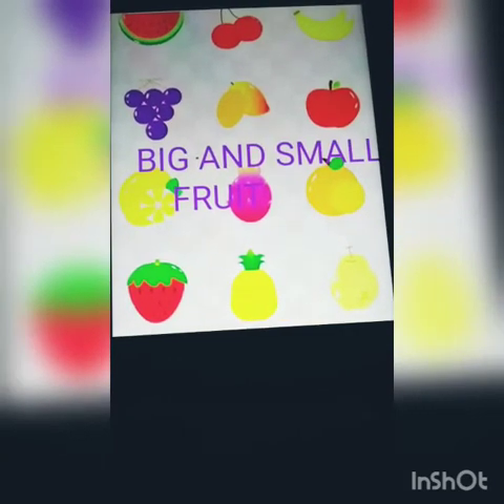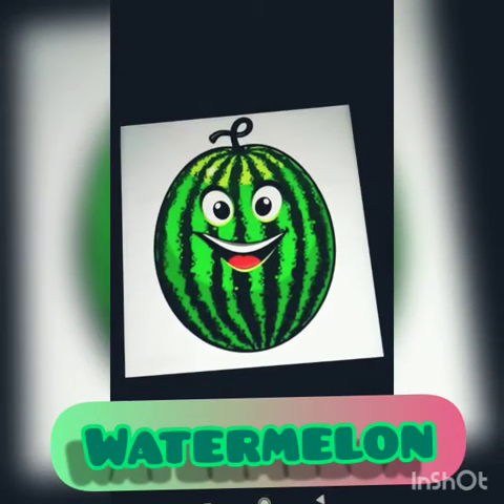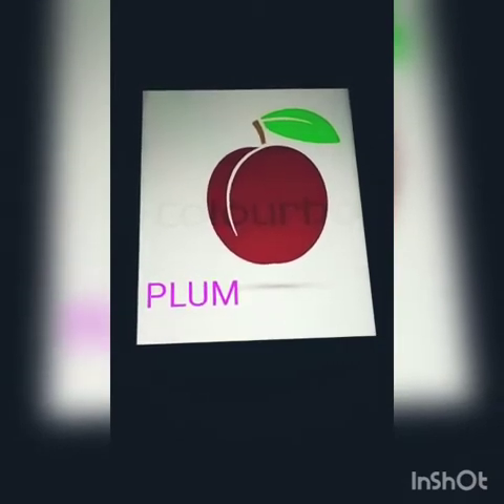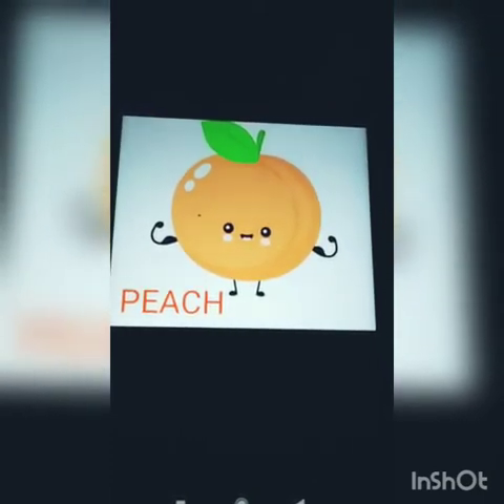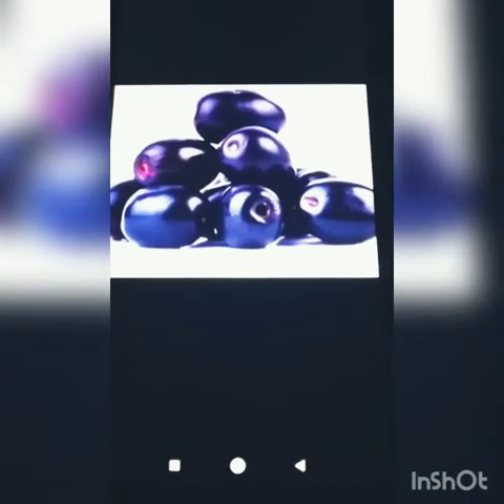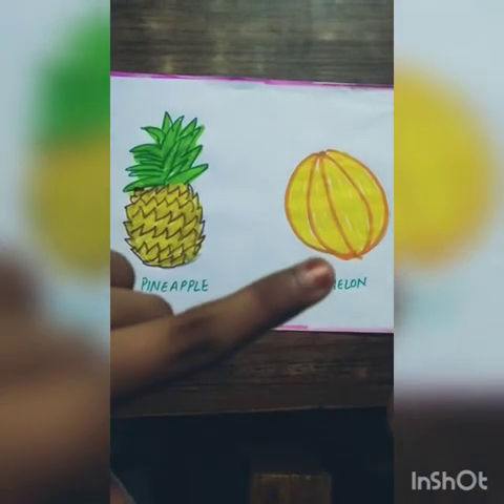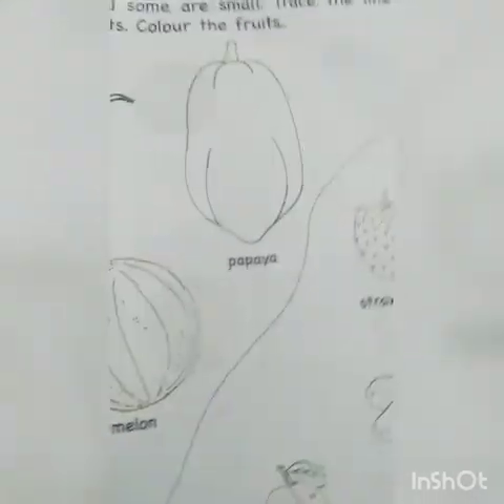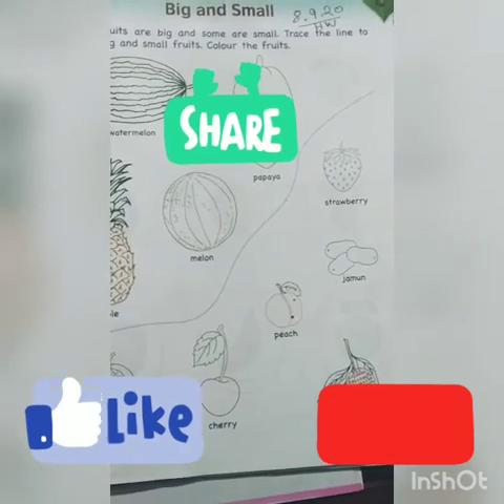U.K.G. E.V.S. Big and Small fruit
Gyan Niketan